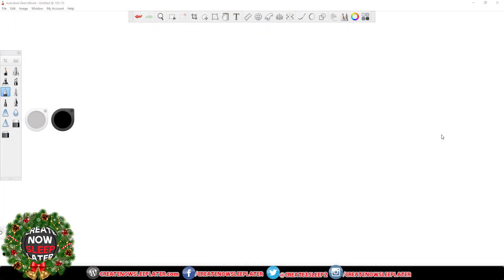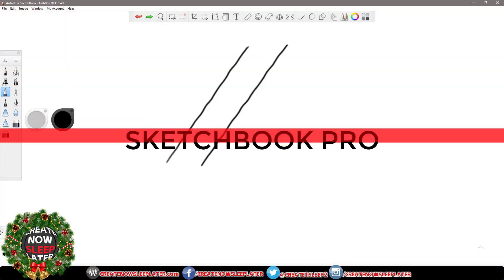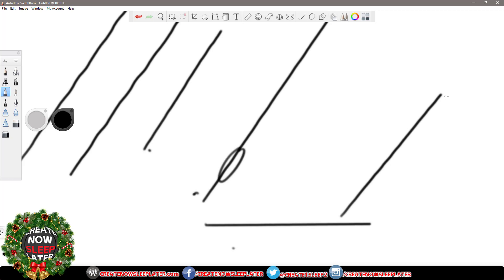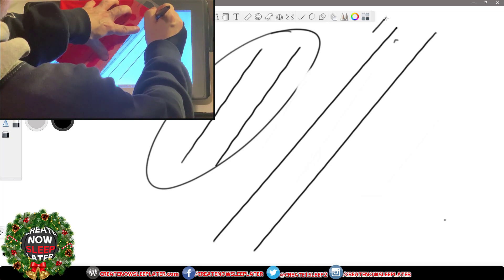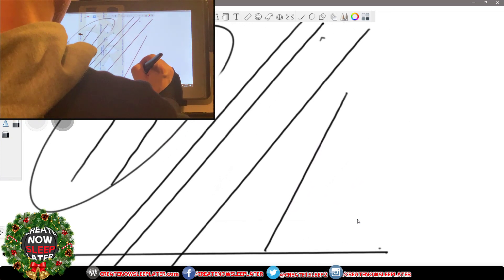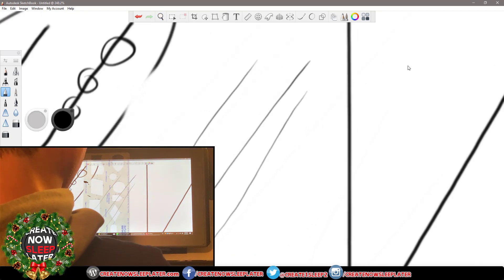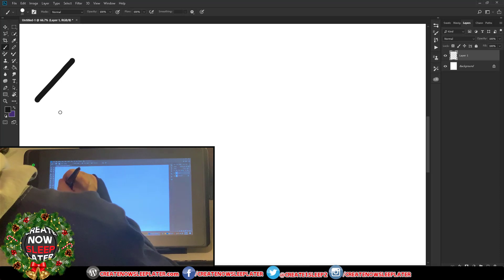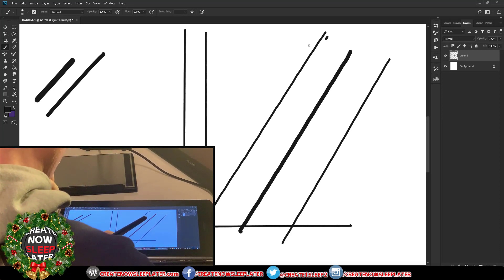Huion Kamvas Pro 13 Line Wobble Firmware Update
As promised, an update on the line wobble issue on the new Huion Kamvas Pro 13.

💻 WorkSpace Setup

🎮 Gaming Setup